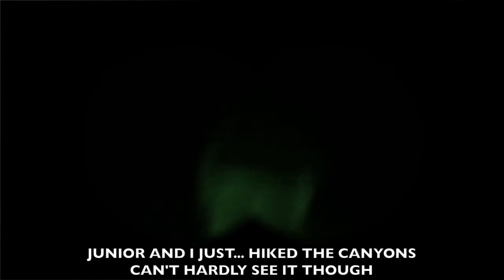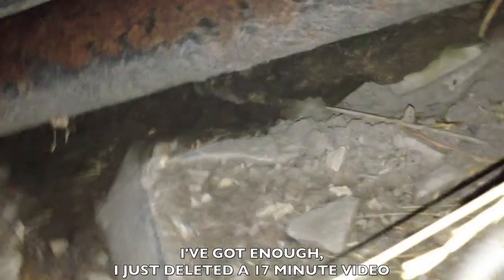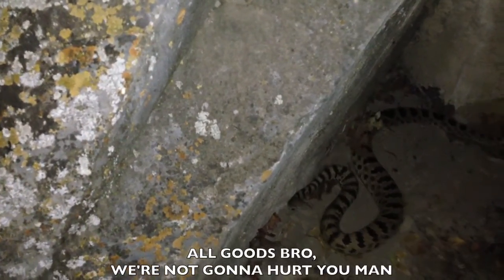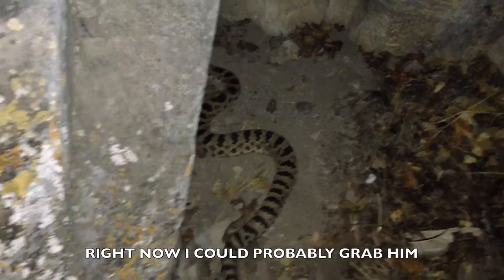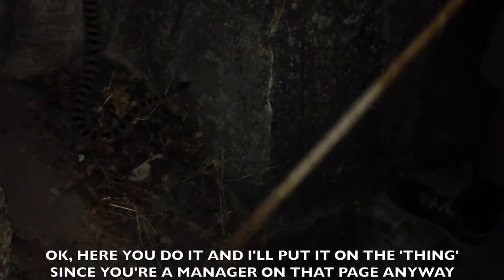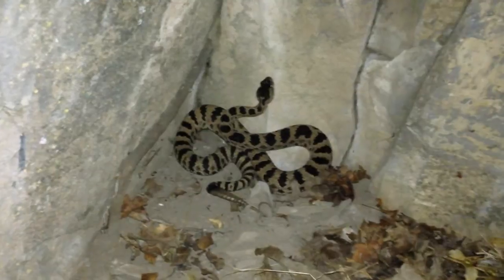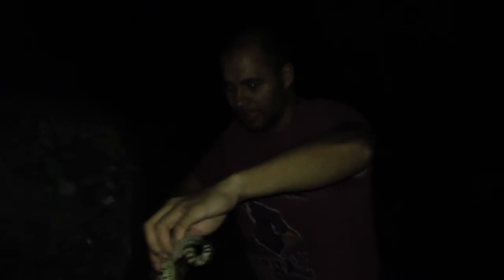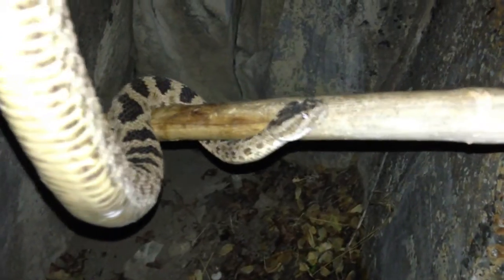SNAKE ID - Great Basin Rattlesnake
Great Basin Rattlesnake
Higher Classification: Crotalus Oreganus Lutosus
Country: United States
VENOMOUS

My brother and I are both from New Zealand, one of the only countries in the world that don't have snakes... so naturally we wanna check them out.

We're clearly not experts... I don't even know what qualifies, we both just enjoy learning about our planet.

Sorry bout the crap video quality, just using our phone.